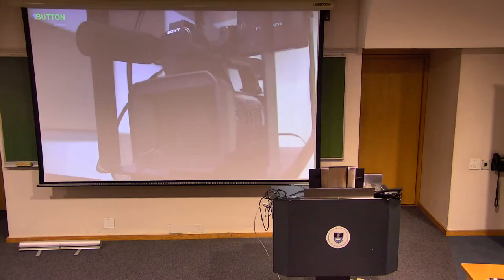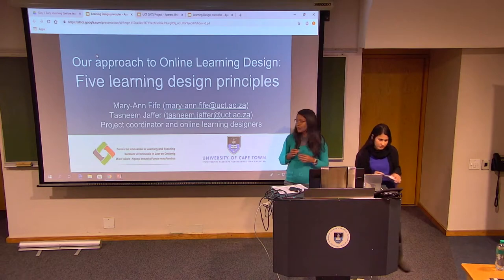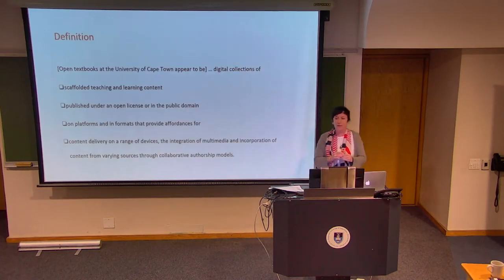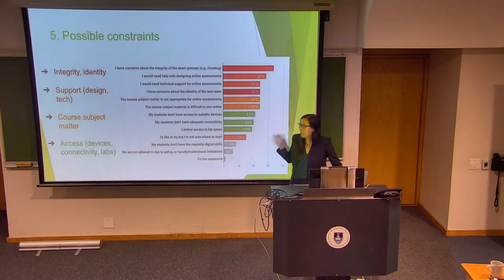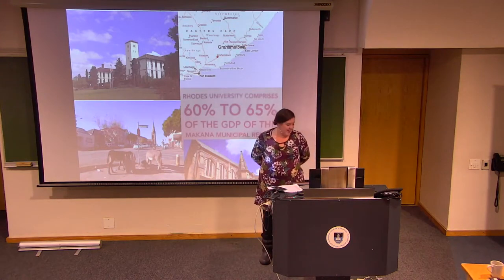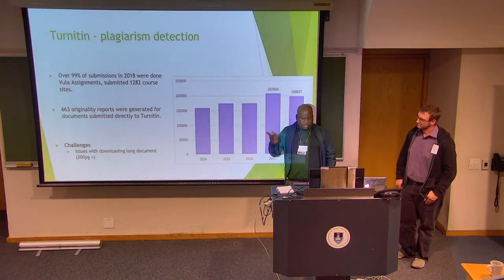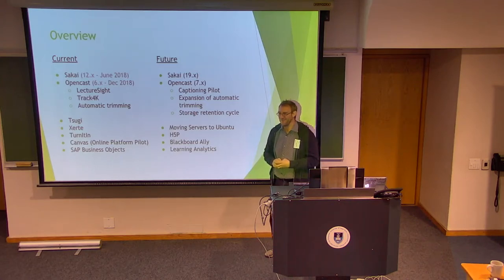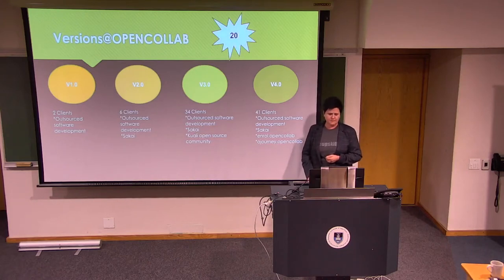Apereo Africa 2019 - Day 2 - Late Morning Session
UCT Centre for Innovation in Learning and Teaching (CILT) educational technology project highlights (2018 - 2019) - facilitated by Sieraaj Francis:
- One Button Studio (OBS) - Nawaal Deane
- Learning Design principles from creating Massive Open Online Courses (MOOCs) - Mary-Ann Fife & Tasneem Jaffer
- Digital Online Textbooks (DOT4D) - Michelle Willmers
-Online Assessment and Technologies Services (OATS) - Sam Lee Pan

Presentations from institutions (Session 2):
Rhodes University - Dr Nicola Pallitt
University of Cape Town (UCT) - Mr Corne Oosthuizen & Lubabalo Badi
North-West University - Mrs Adelle Lotter
OpenCollab - Mrs Martilene Orffer

Closing remarks - Mrs Martilene Orffer